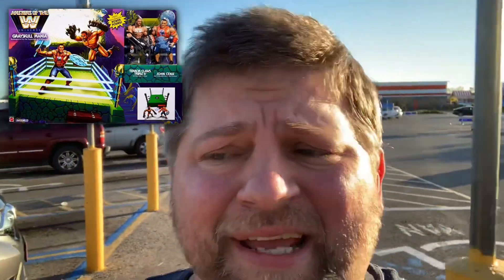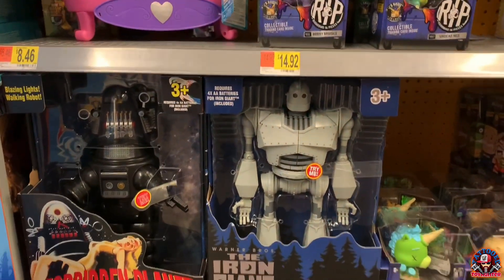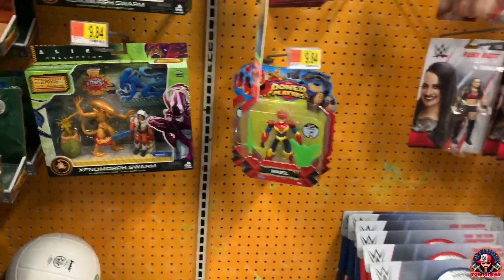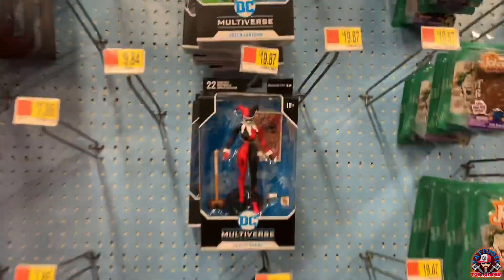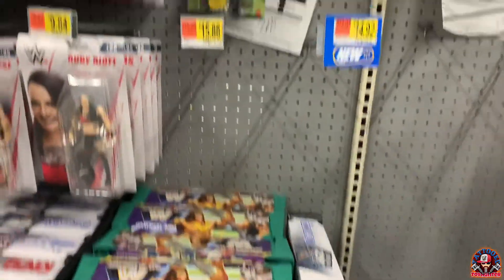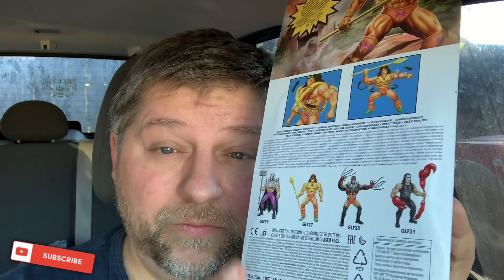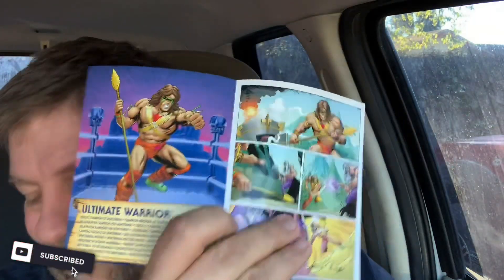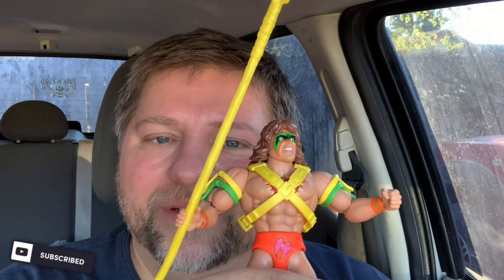Toy Hut for Masters of the WWE / Clearance Legends